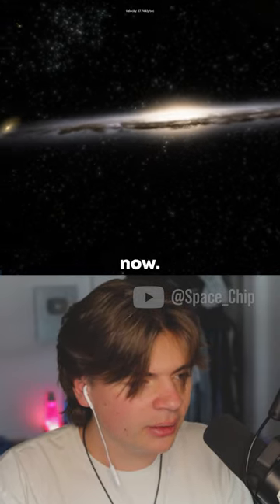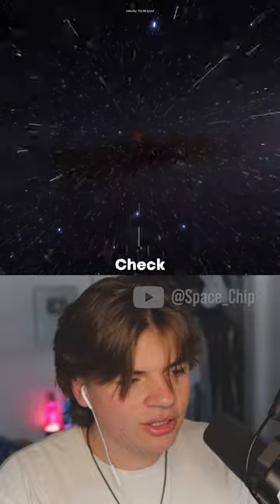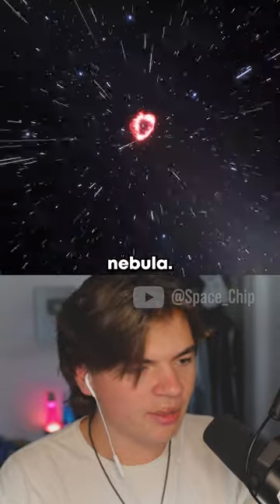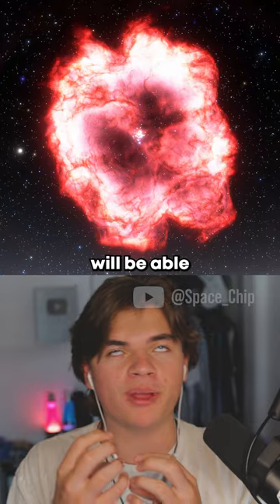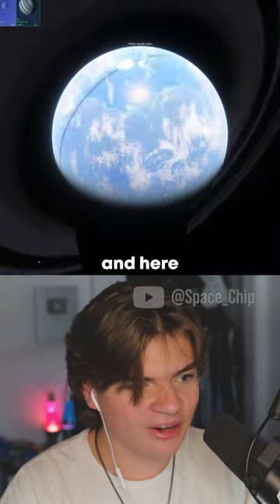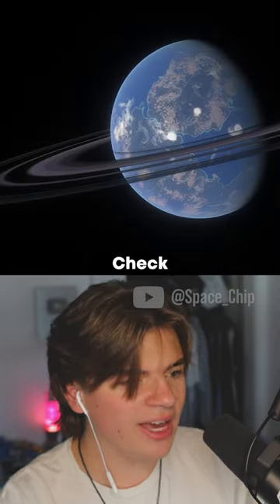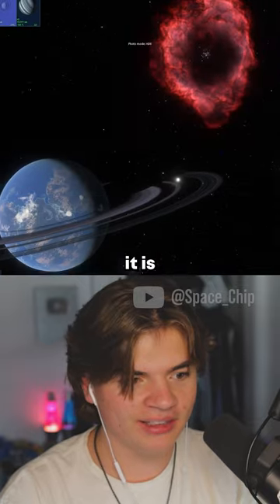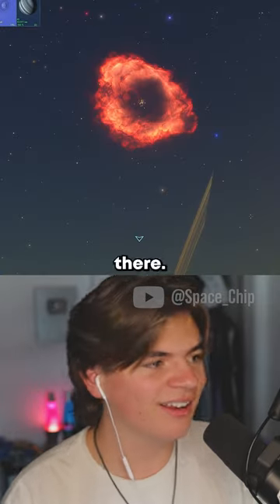What Can I Find in the Andromeda Galaxy?